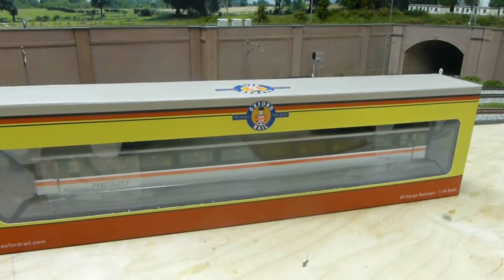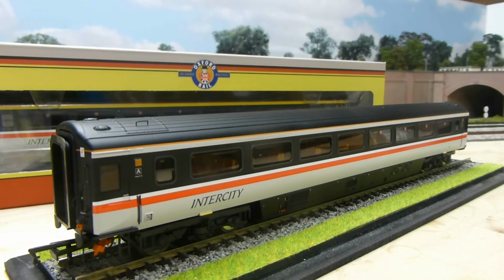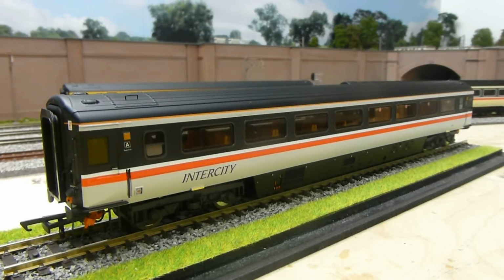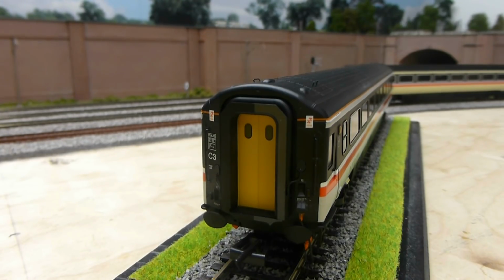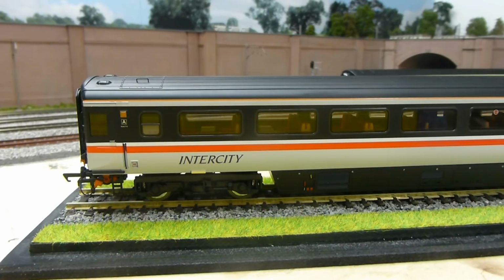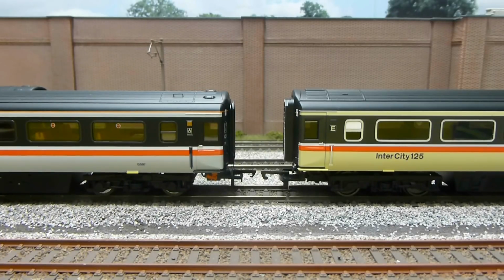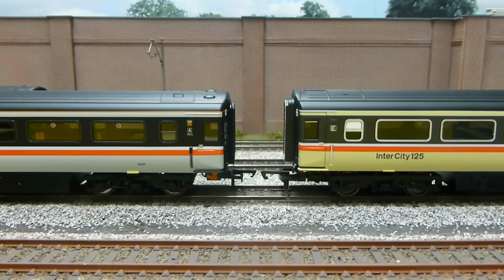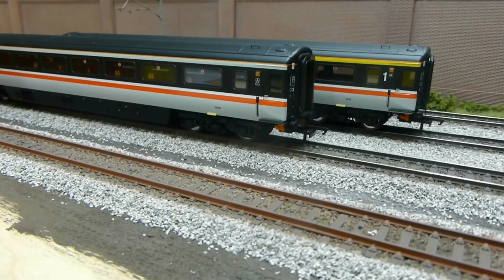Dean Park Station Video 146 - Oxford Rail Mk3a Review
Well here it is, at last. The new Mk3a from Oxford. The perfect Mk3 and the end of the Hornby MK3?. well watch this video to find out! Please note, this review is just my opinion. Remember that when watching.